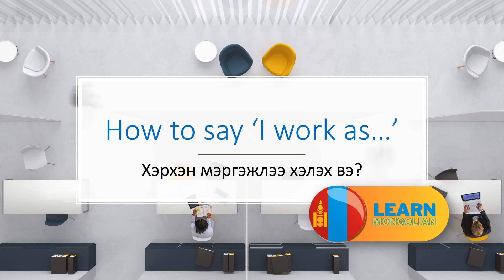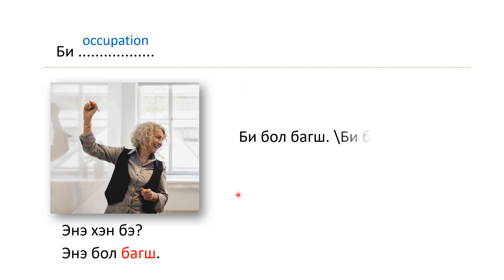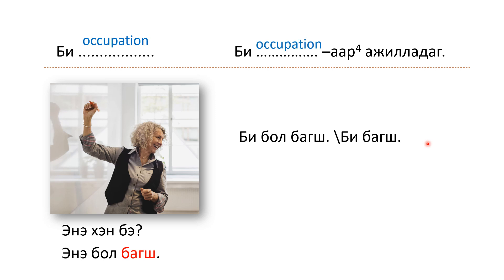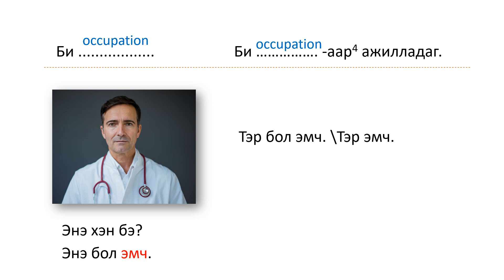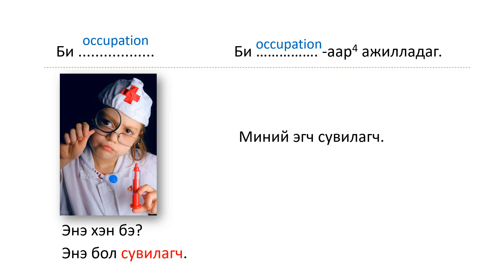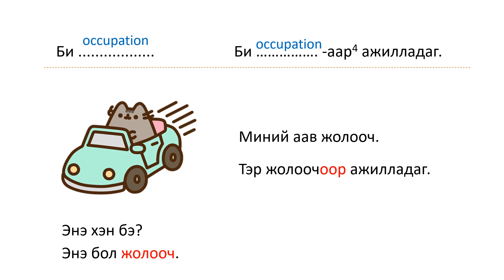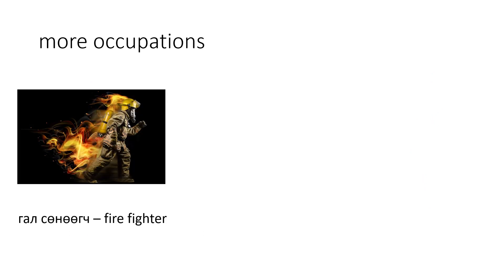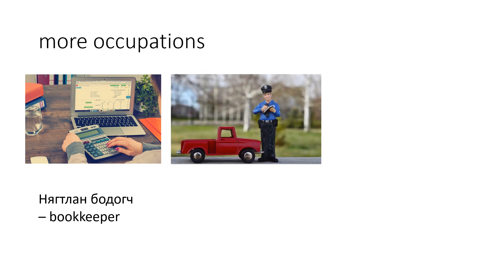Learn Mongolian - Occupation